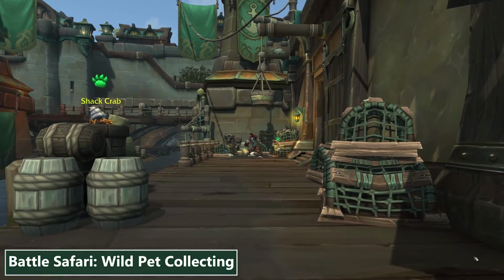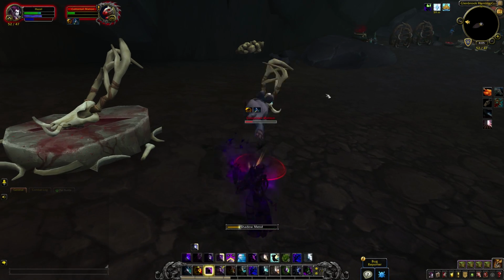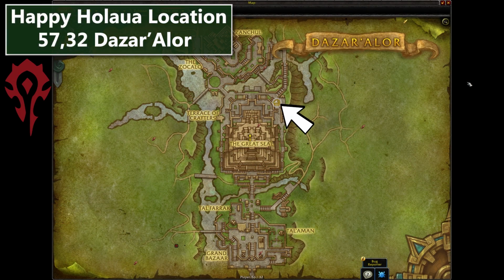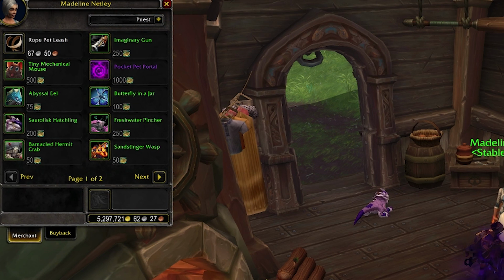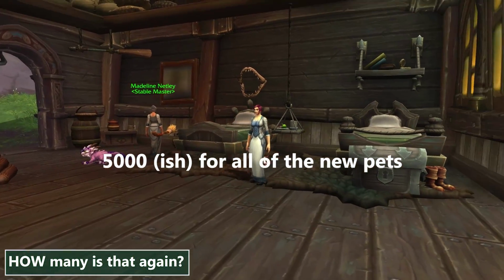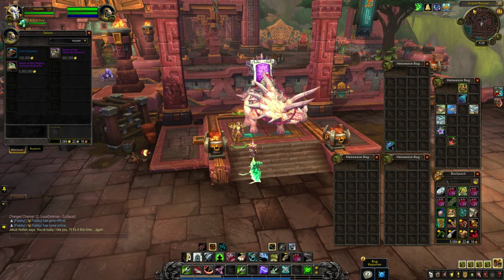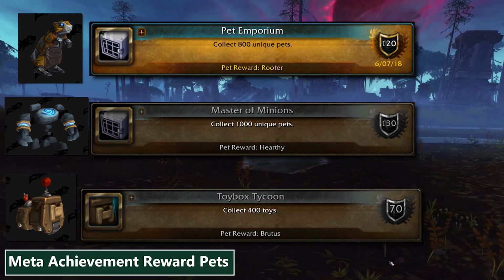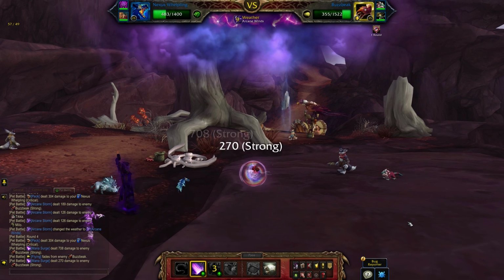BfA Battle Pet Vendors, Sources and Secrets! Pet Battle Overview for BfA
BfA Pet Charm vendor locations, battle pet sources, and a general overview of the pet battle content available in the BfA launch! This video guide will show you how to get Polished Pet Charms in BfA, where to find the six Polished Pet Charm vendors across Kul Tiras and Zandalar, look at the new BfA pet battle achievements as well as show you how to get hidden pets such as the secret Wicker Pup in Drustvar and Francois.

The first battle pet collecting activity we'll be tackling in BfA will be Battle Safari, the new achievement to collect all of the wild pets of Kul Tiras and Zandalar for a Dreadtick Leecher. Throughout Battle for Azeroth, you'll want to be collecting Polished Pet Charms to purchase a variety of pets and pet-themed toys. Polished Pet Charms come from several one-time quest, drop from a few rare mobs and are largely collected through Pet Battle World Quests at level 120 in BfA. You'll need nearly 7000 Polished Pet Charms in order to purchase everything in BfA, so use alts if you have them!

There are six Polished Pet Charm vendors to find in BfA- one for each zone. Shoak will need to be rescued first before he functions as a vendor. The video contains maps and coordinates for Happy Holaua, Dana Pull, Madeline Netley, Nigel Rifthold, Jenoh and Shoak as well as the questgiver that starts the Shoak rescue quest. Reputation pets are available at Revered reputation with most Battle for Azeroth reputations, and can be purchased for Polished Pet Charms off of the relevant Emissary rep vendor.